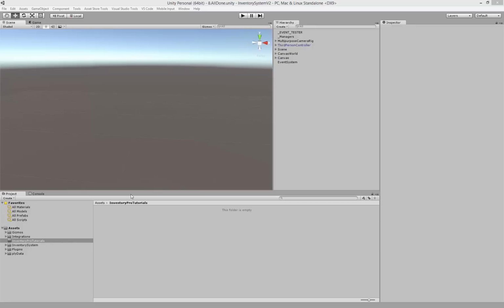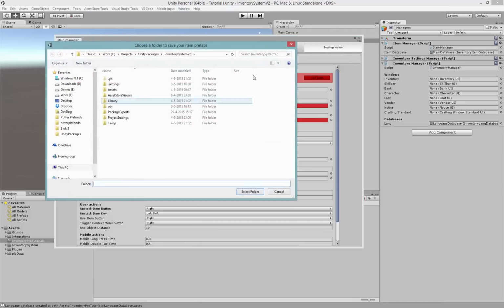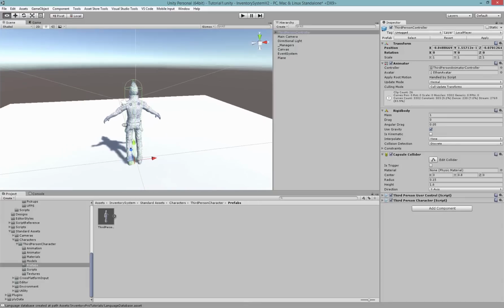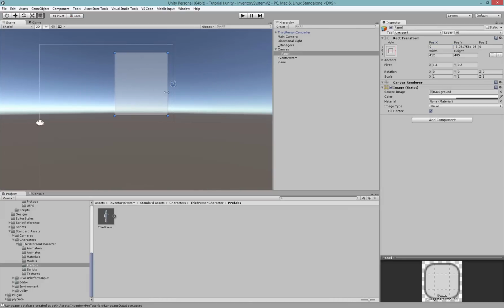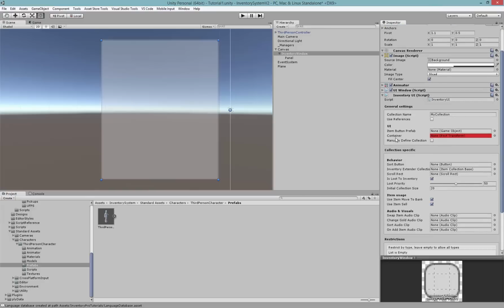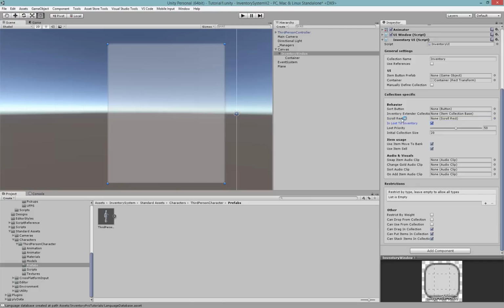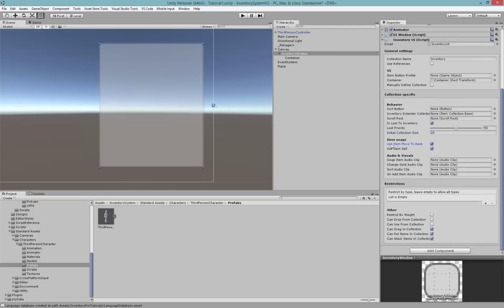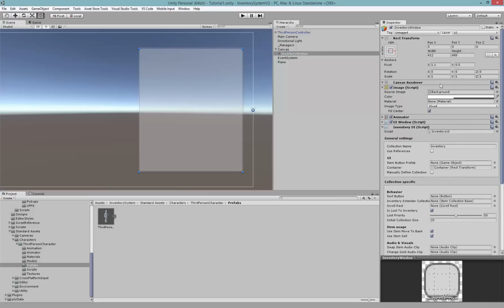Unity - Inventory Pro - Video tutorial 1 - Getting started